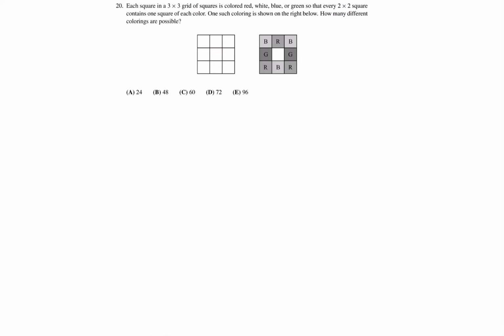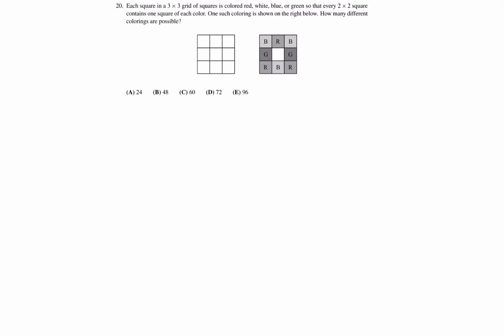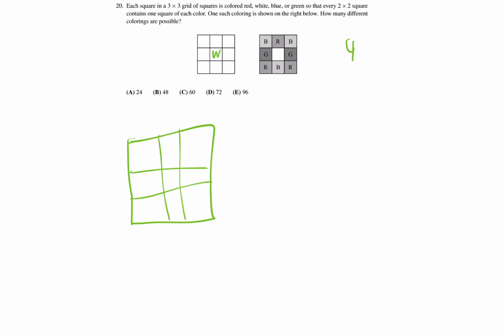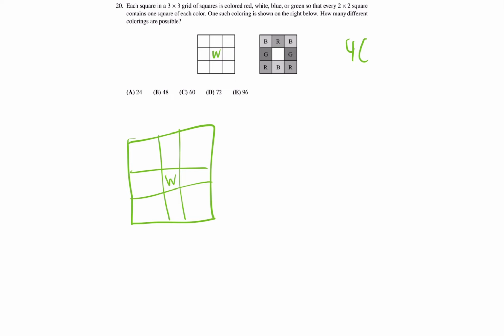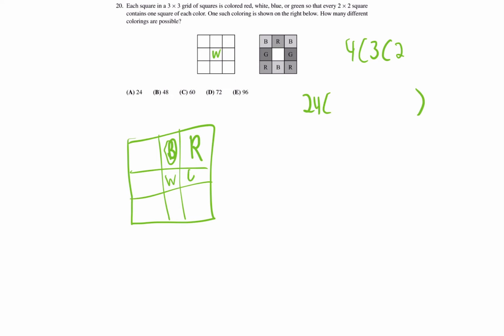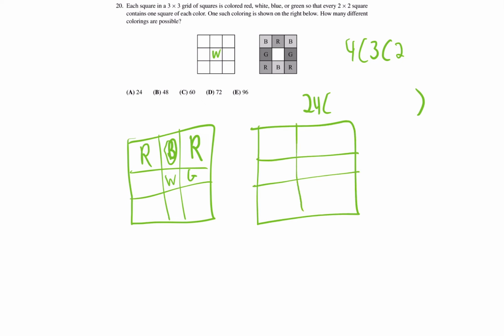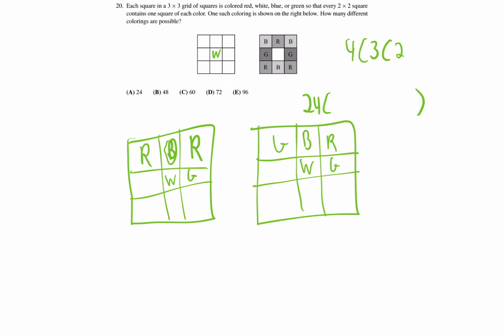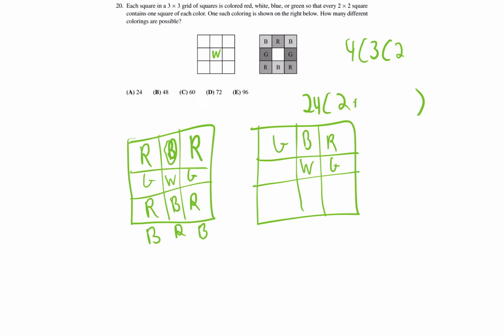2023 AMC 10A P20